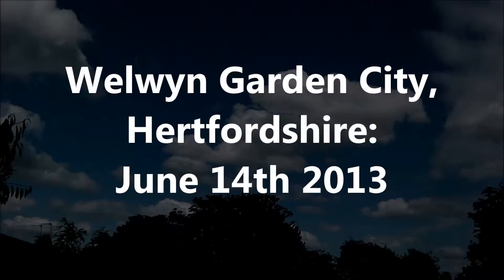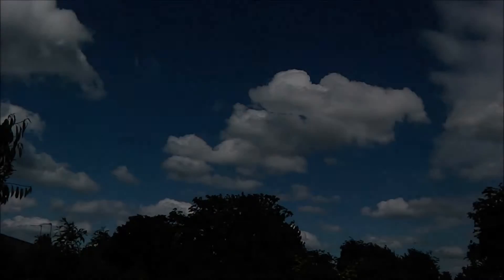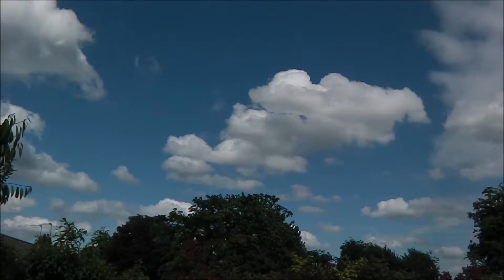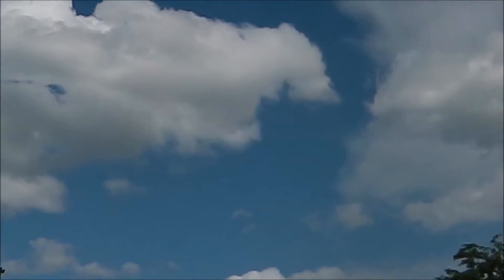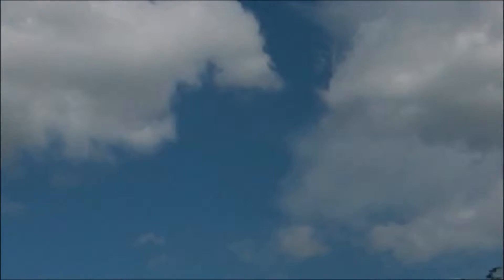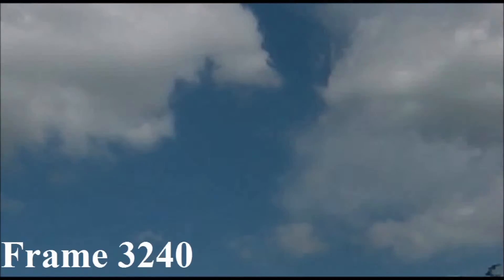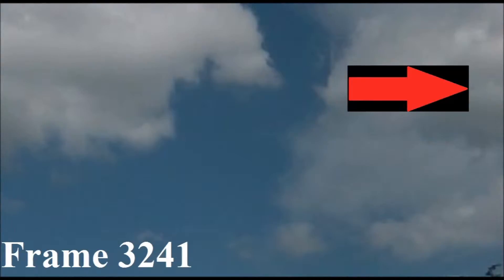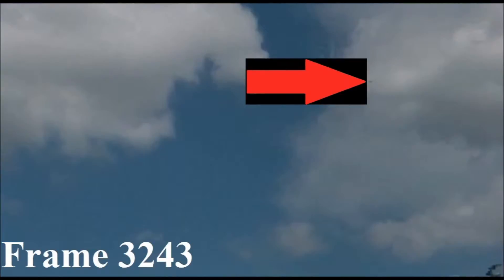Ghostly UFO Phenomenon: June 14th 2013 Part 56